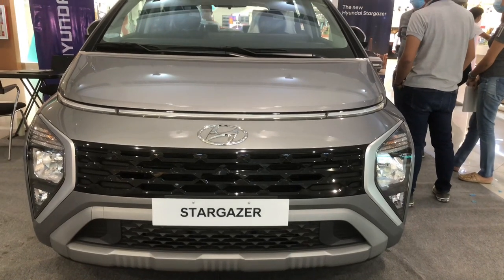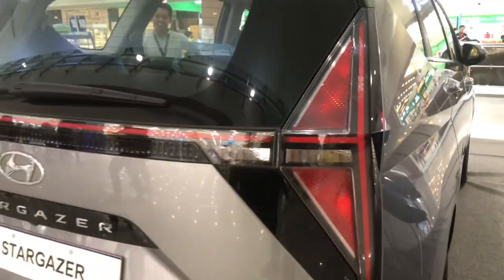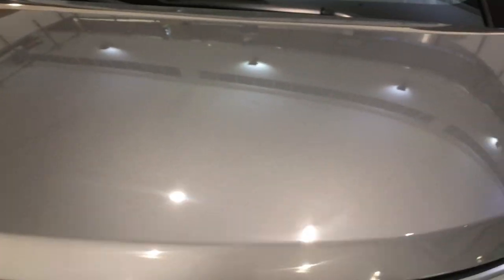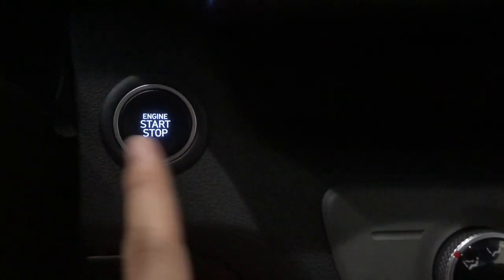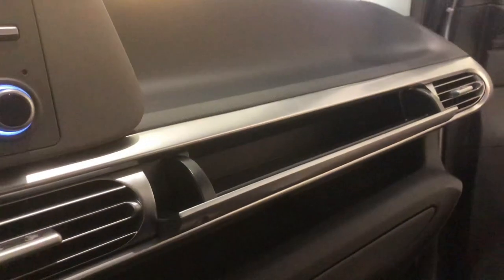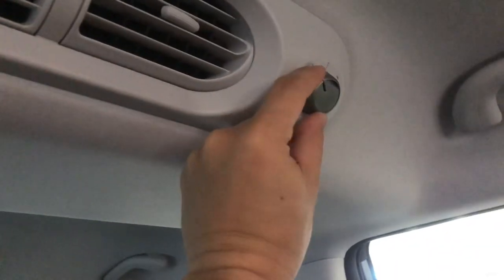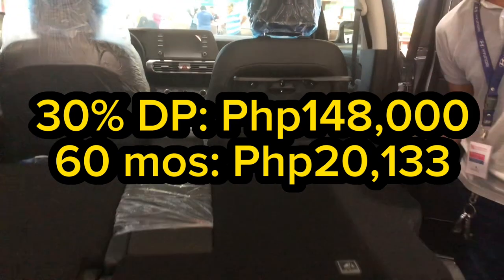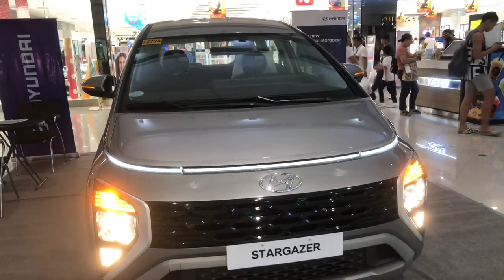2023 Hyundai Stargazer 1.5 GL variant Automatic Transmission! Ganda ng Cabin!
A review of the 2023 Hyundai Stargazer good for family vehicle. It offers state of the art features and smart features.

Introducing to you this futuristic, smart, 7-seater vehicle is ready to elevate your driving experience. The Hyundai Stargazer shows off a futuristic look that portrays dynamic and expressive characteristics. Its sleek one curve silhouette not only optimizes cabin height but also improves aerodynamics which enable a smoother ride and better fuel efficiency. Capable of accommodating 7 adult passengers with ease because of its largest-in-class wheelbase. This translates to roomier interior space in the 2nd and 3rd row on top of its flexible seat configurations. It has the Hyundai SmartSense is a cutting-edge driver assistance system, built to provide you with more safety and peace of mind. From braking to avoid collisions, to detecting vehicles in your blind spot, SmartSense systems constantly monitor your environment to protect you from potential hazards while driving.

Engine Type: Smartstream G1.5
1.5 Engine Displacement
Max Power (ps / rpm): 115/6,300
Max Torque (N·m / rpm): 143.8/4500

Transmission
IVT - Infinitely variable transmissions (known as CVT)
Fuel Type: Gasoline
Tank Capacity (L): 40
Length Overall (mm): 4460
Width Overall (mm): 1780
Height Overall (mm): 1695
Base Wheel (mm): 2780
Rim/Tires: 16" Alloy (monotone)

You can also watch the other car review below for your reference.

2023 TOYOTA INNOVA ZENIX 2.0 V CVT White Pearl Automatic Transmission! The New Look of INNOVA!

2023 Toyota Veloz 1.5 G CVT White Pearl Automatic Transmission! A nice feature and cabin ambiance!